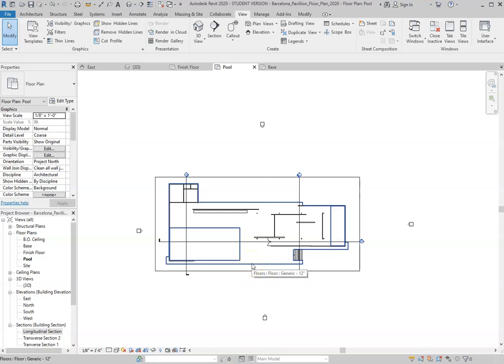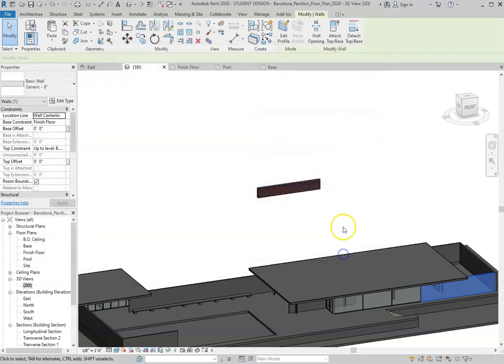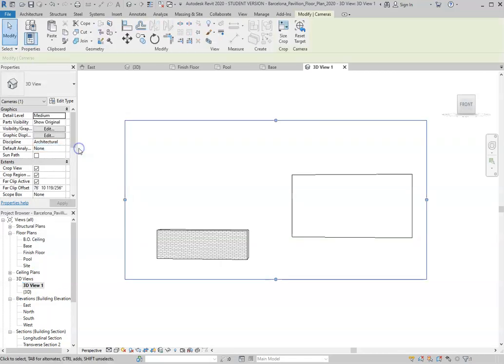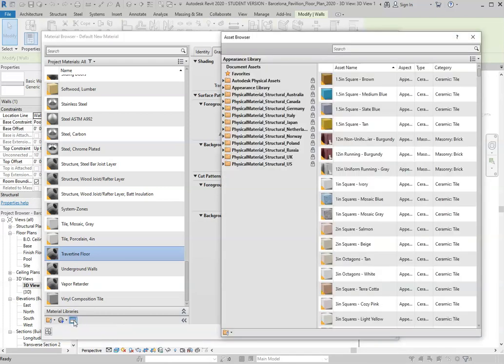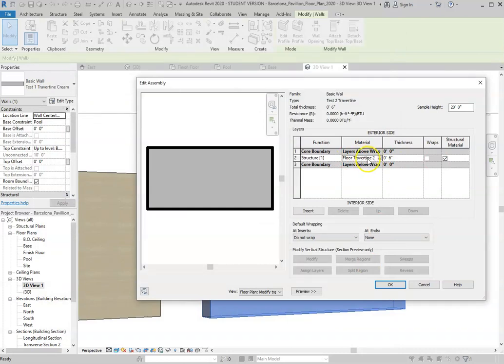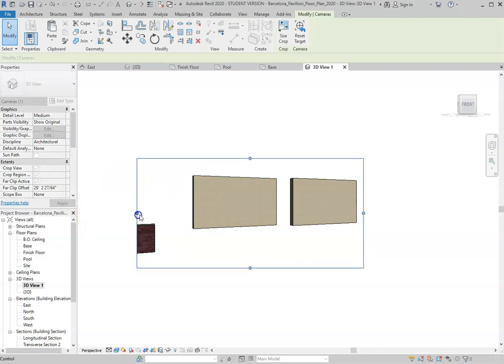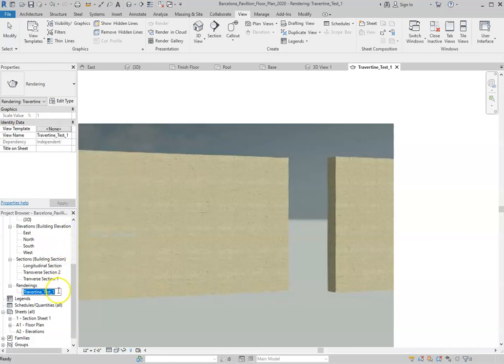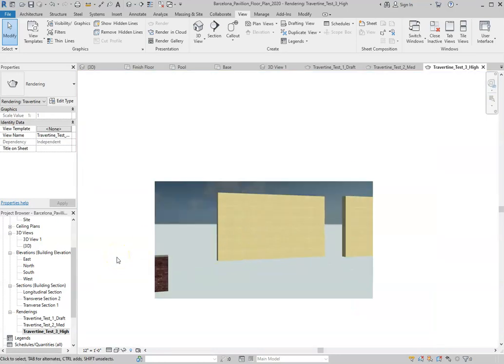Revit Camera Materials Rendering 1